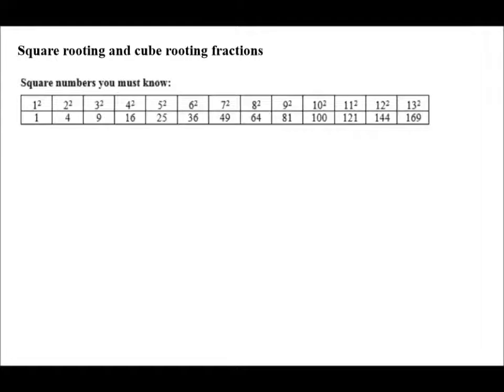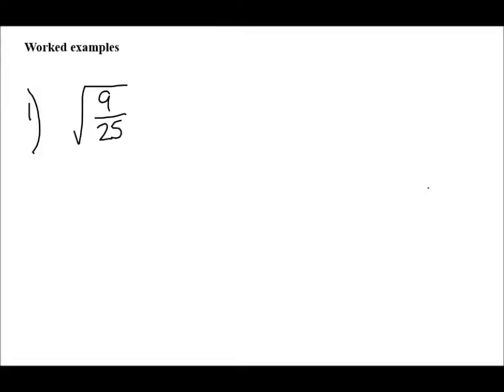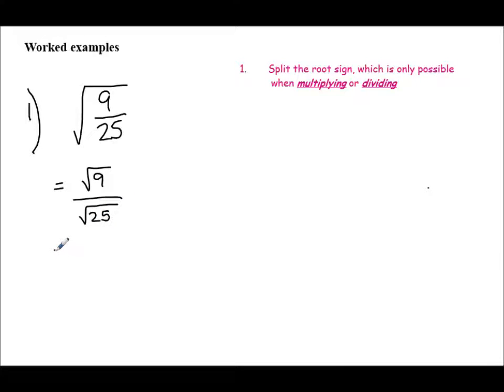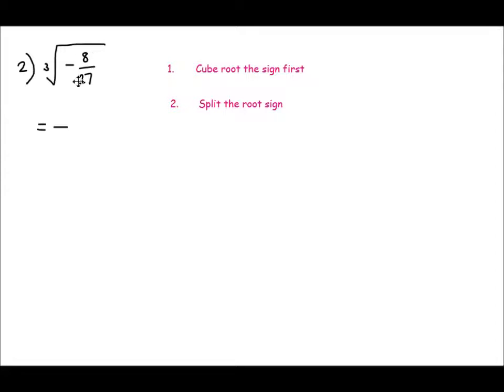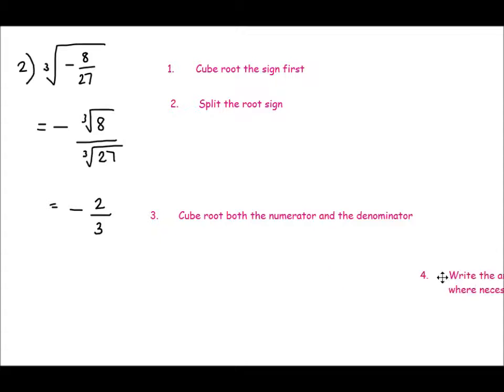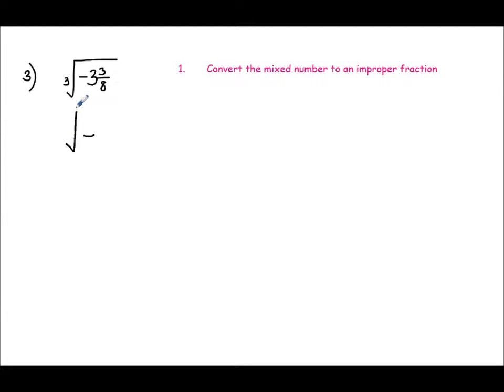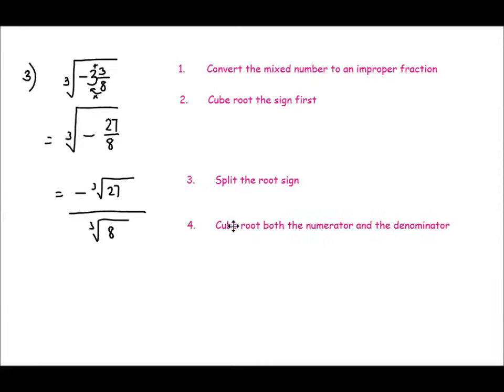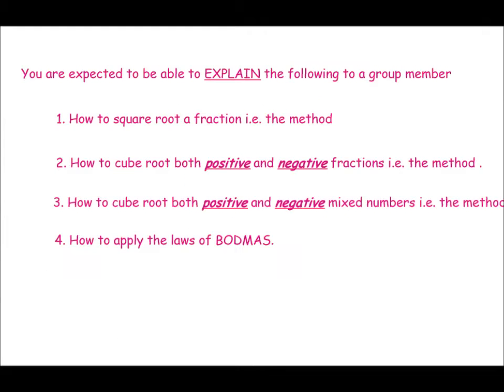8 Ch 4 Square and cube rooting common fractions